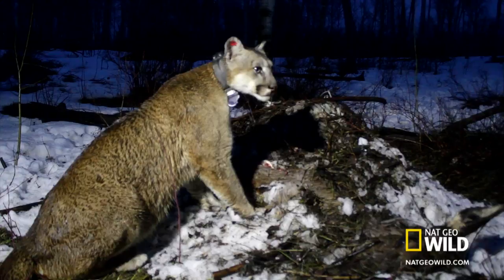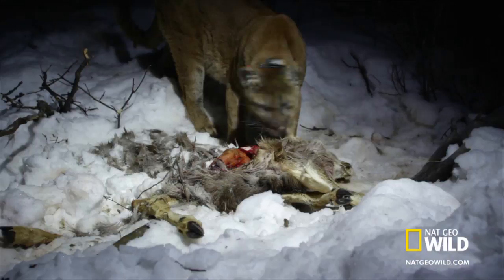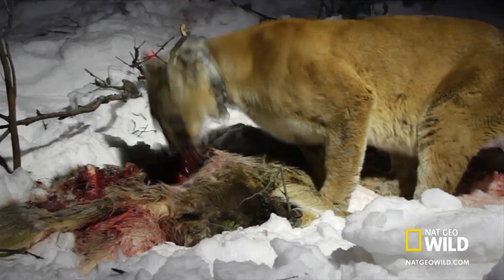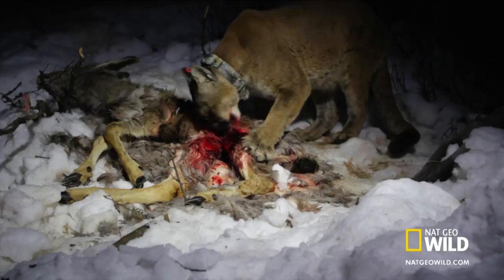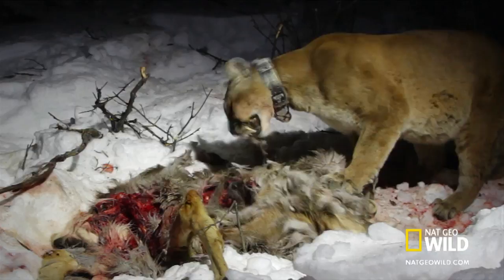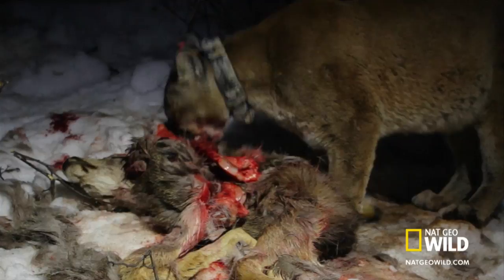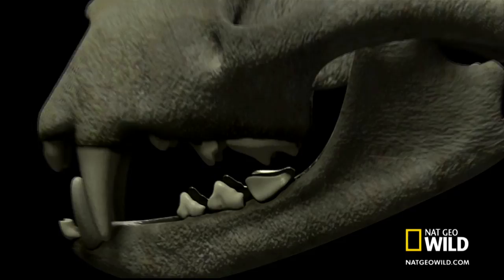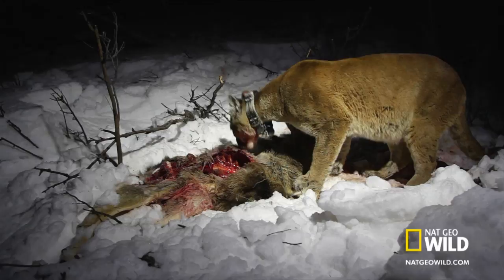Eat Like a Cougar | Big Cat Week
Blood: a delicious and nutritious treat!

About Big Cat Week:
Nat Geo WILD presents a week dedicated to nature’s fiercest felines—big cats—creatures of magnificent strength, ferocity and beauty that are rapidly facing extinction. With visually stunning and powerful stories from around the world, get closer than ever before to lions, tigers, cheetahs, panthers and more as you share in their triumphs, defeats, and epic struggles to survive.